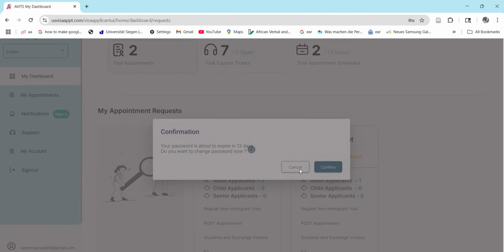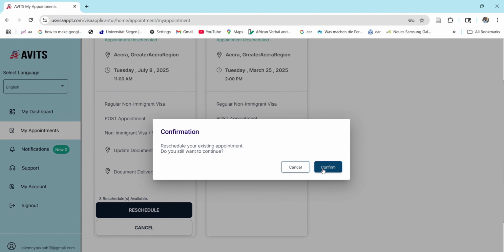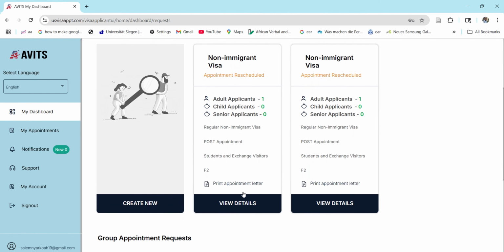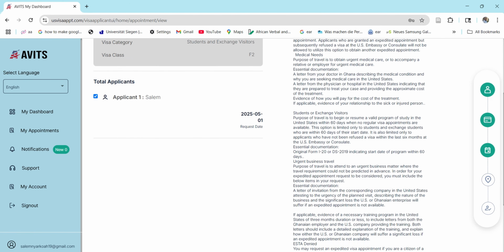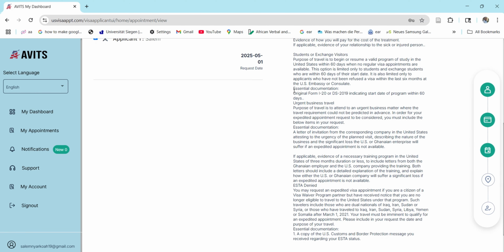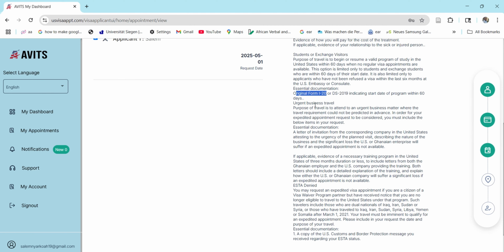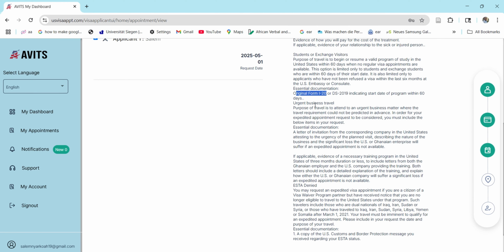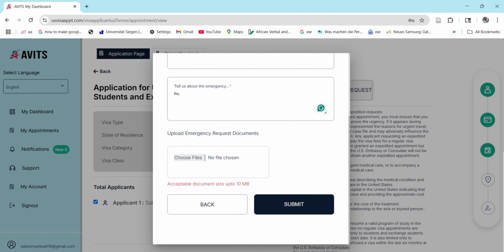Visa Update: How to Request an Emergency U.S. Visa Appointment Date at the Consulate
Visa Update: How to Request an Emergency U.S. Visa Appointment Date at the Consulate (Step-by-Step Guide)
Are you facing a last-minute travel need and wondering how to request an emergency visa interview appointment at the U.S. consulate? In this video, I walk you through everything you need to know to successfully request an expedited visa appointment—whether for F1 student visa, B1/B2 visitor visa, or other U.S. nonimmigrant visa categories.

✅ Topics Covered:

What qualifies as an emergency visa request

Step-by-step process to submit your emergency appointment request

Sample justification letters and supporting documents

Tips to increase your approval chances

Common reasons for rejection & how to avoid them

Timeline & what happens after your request

🎓 This video is especially useful for students with approaching academic start dates, medical emergencies, or urgent business travel needs.

📌 If your appointment is too far and your reason is valid, this guide will help you fast-track your interview at the U.S. Embassy or Consulate. Don't wait—watch now and learn how to prepare a strong case for your emergency appointment!

📧 For mentorship and personal support, reach out via our email or join our Study Abroad Masterclass.